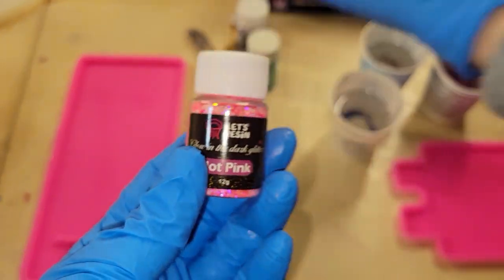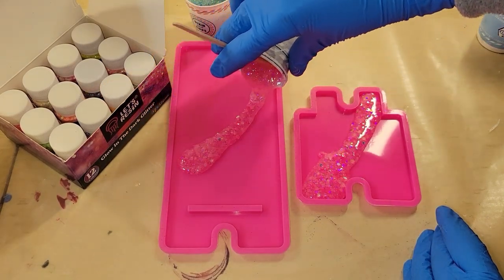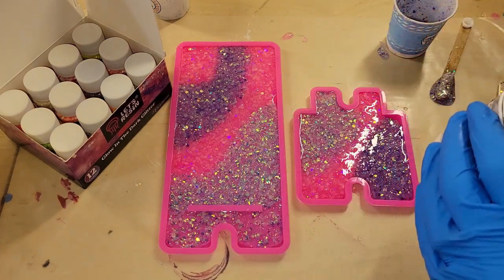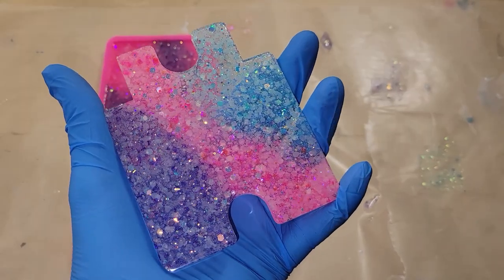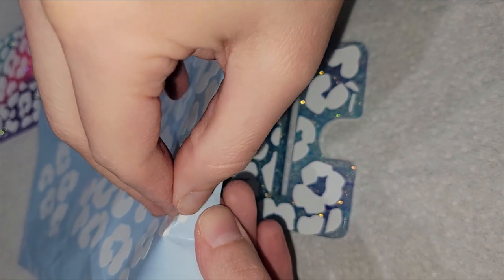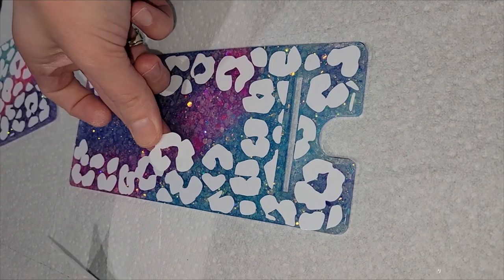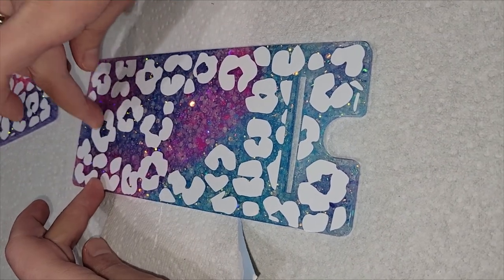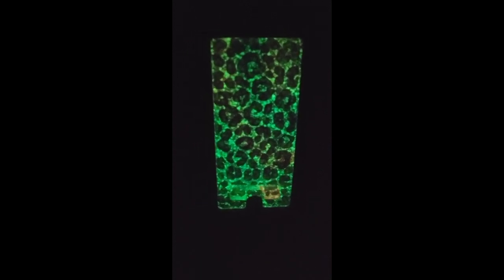Resin cell phone stand DIY / Trying glow in the dark glitter from LET'S RESIN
Check out my previous video using the same leopard print vinyl decals but I used the transfer tape method instead of placing them by hand.

Link to the glow in the dark glitter I used in today's video from @LET'S RESIN

Glow in the dark glitter set of 12 colors

The leopard print permanent vinyl decals I used in today's video can be purchased off etsy.

The resin I used today was TotalBoat TableTop Epoxy from @TotalBoat

3M half face respirator I use. You must purchase 3M organic vapor filter cartridges separately.

3M organic vapor filters/cartridges I use on my respirator

Cell phone stand silicone mold comes in a 2 pack, 1 clear mold and 1 pink mold

Ksresin- NAPTIME

GenCrafts- NAPTIME10

WynnModernArt- WynnWithNaptime20

LET'S RESIN- glitter and pigments- 10naptime

LET'S RESIN silicone molds- naptimemold